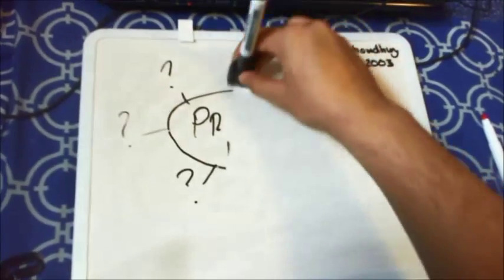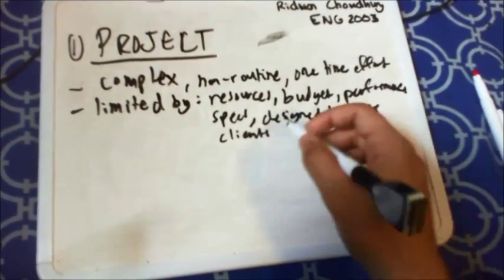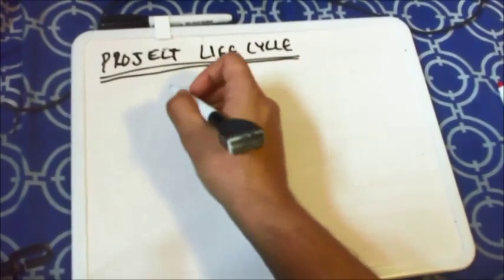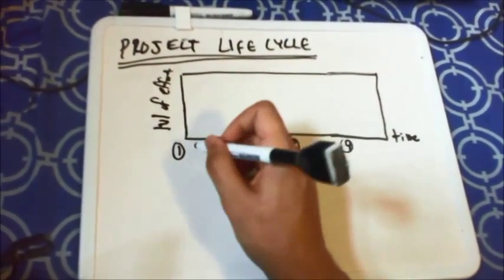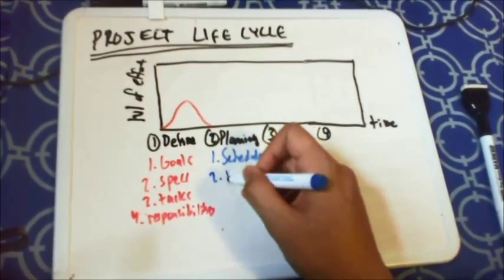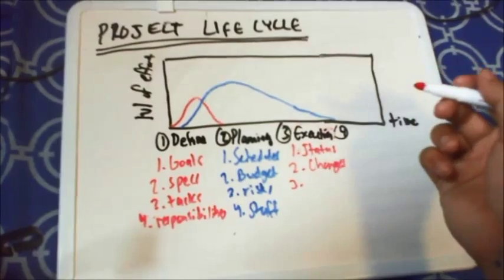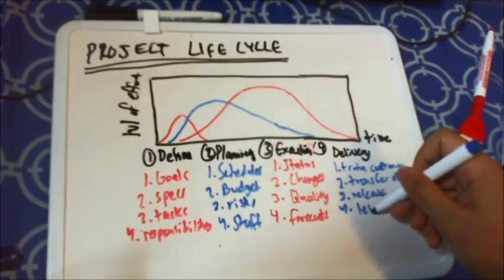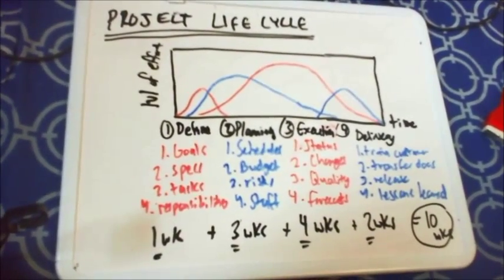Project Management: Project Life Cycle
2nd Year Civil Engineering Student at Lassonde School of Engineering at YorkU

Assignment 5: Teaching a Concept - Video